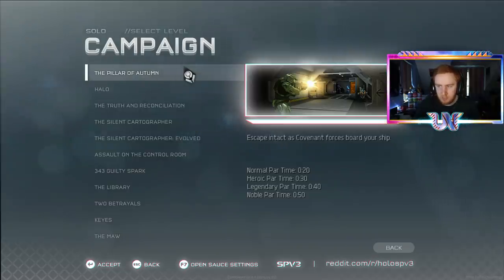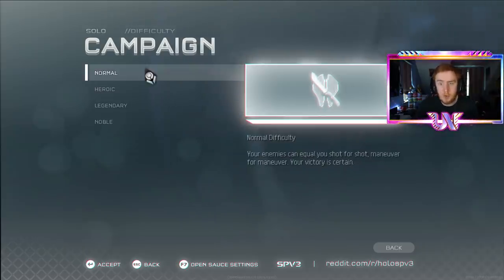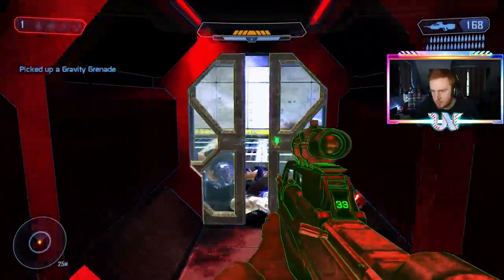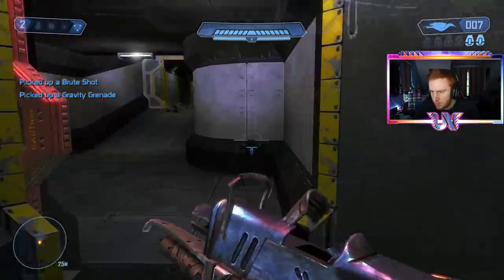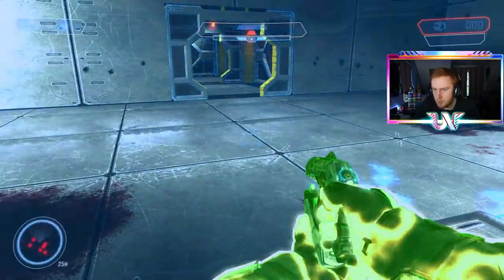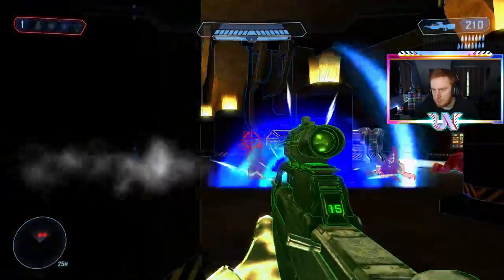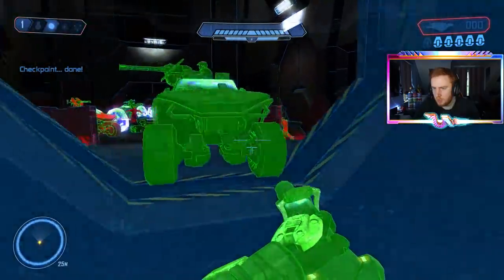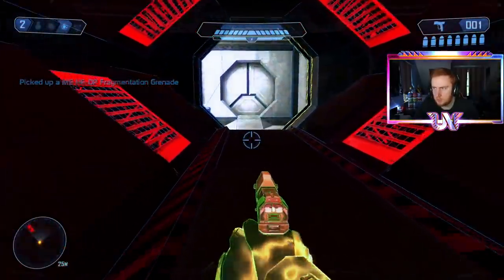THE GREATEST HALO MOD EVER!? (SPV3 MOD)